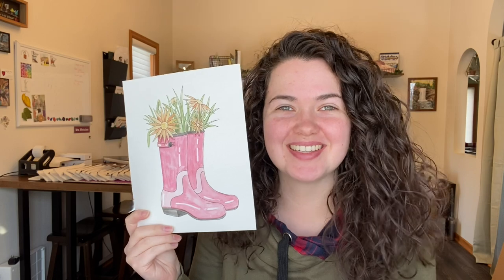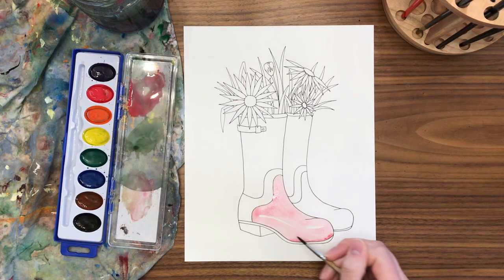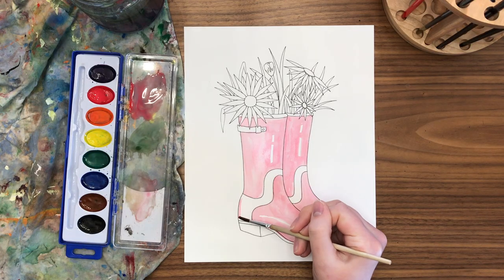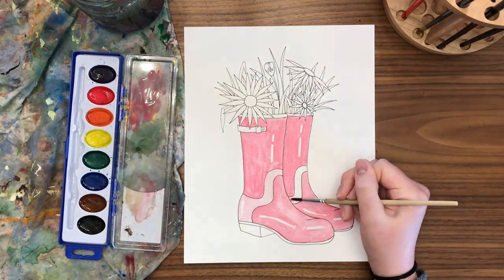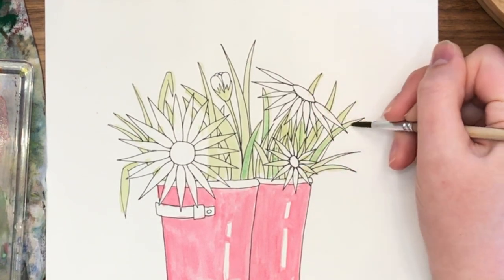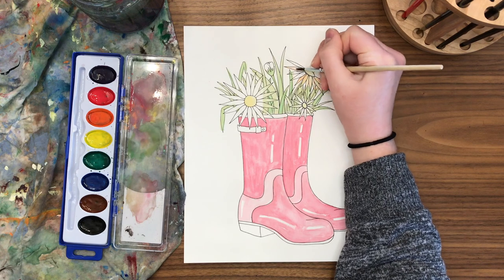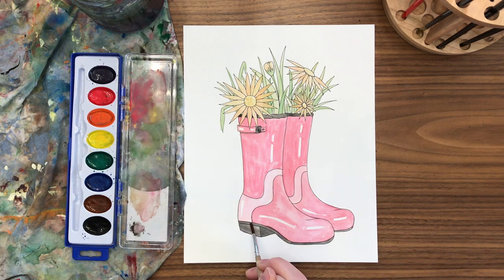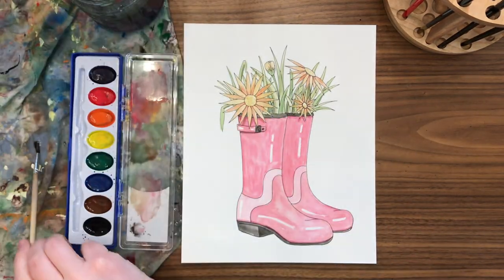Blooming in the Rain - Growth Watercolor Workbook - How to Paint Rain Boots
This video shows you step-by-step how to complete a page inside my Growth Watercolor Workbook.

I’m an artist and art teacher with a passion for creating and teaching others to create. I hope you join me and have some fun.

What you’ll need:

-Growth Watercolor Workbook
-small paintbrush
-watercolor paint (I'm using a student grade set of 8 colors by ColorSwell)

-the desire to learn and have fun!

Happy painting,
-Alyssa